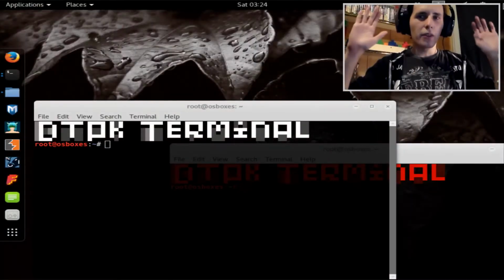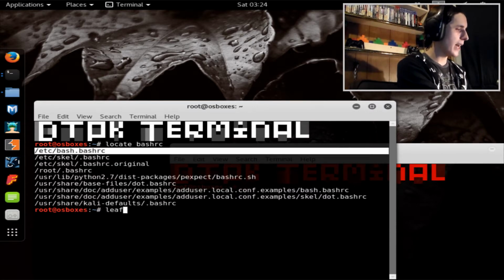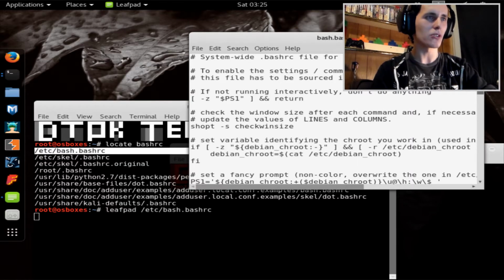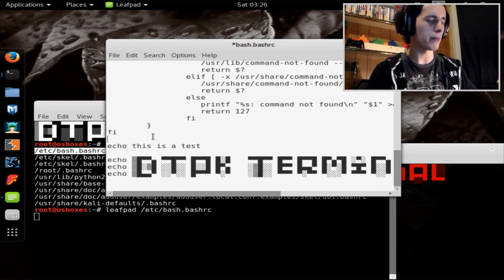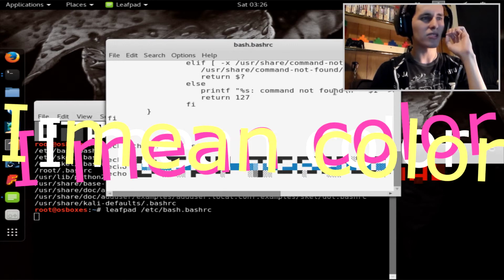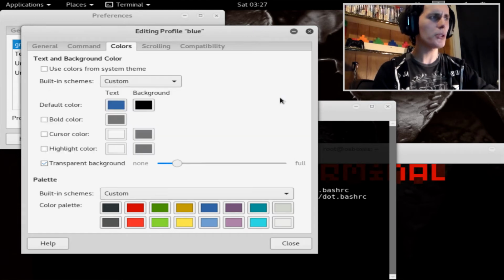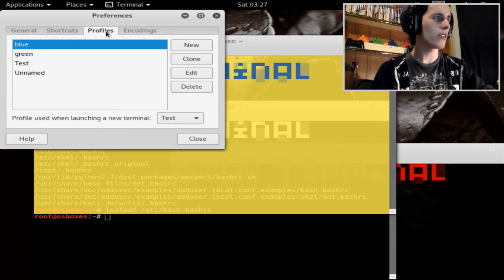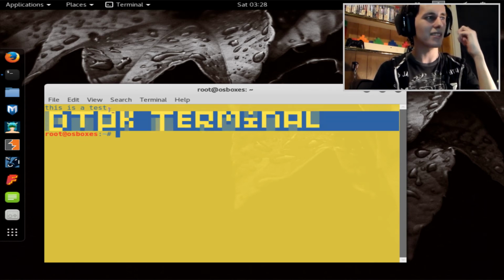Kali Linux "Custom Terminal Banner And Colors"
Hello Bro's Dtpk here and today I teach you how to customize Kali Linux well a part of it if you wish to see more such as a tutorial on how to change the theme in Kali let me know there is to be honest way more we can customize.
In case you need them here the steps in text form.
1. Open Terminal
2. Type " Locate bashrc" copy the first line that appears
3. Type "leafpad" then paste the link you copied it should auto open.
4. Scroll down all the way hit enter a few times type echo and write what ever you want including text art.